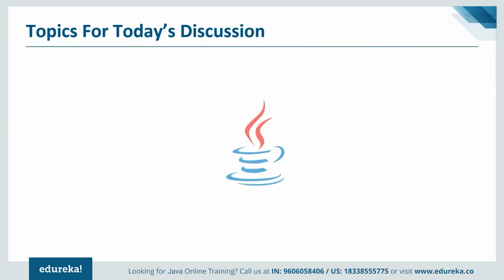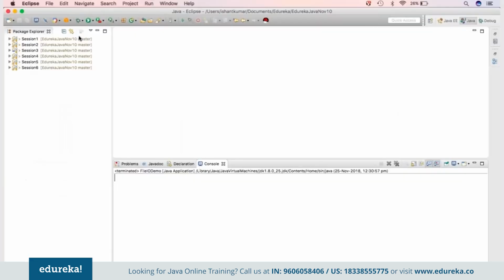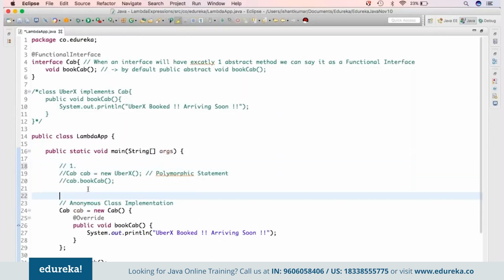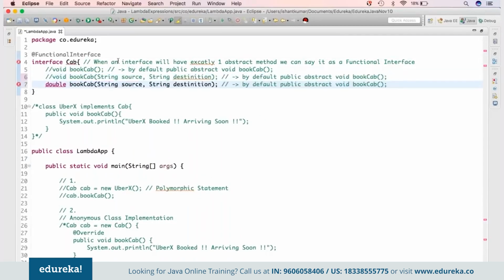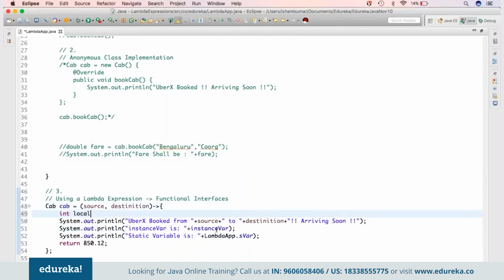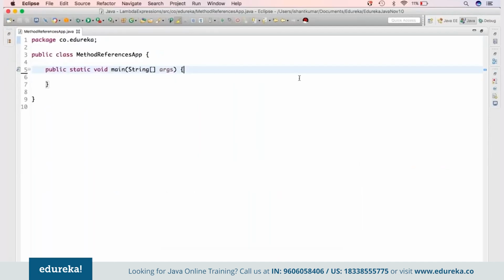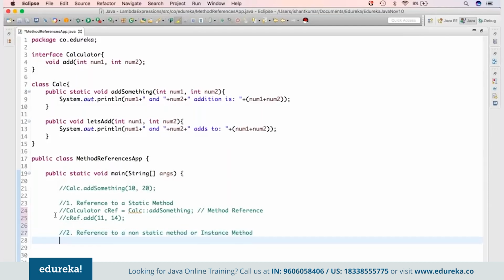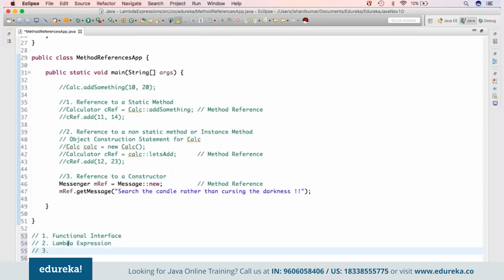Lambda Expressions in Java | Java Lambda Tutorial | Java Certification Training | Edureka Rewind - 3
This Edureka tutorial on “Lambda Expressions in Java” will introduce you to a new Java feature called Lambda Expressions. It will also talk about the functional interface in Java. Through this tutorial you will learn the following topics:
00:00:00 Introduction
00:01:11 Java Lambda Expressions
00:02:26 Functional Interface
00:08:46 Lambda Parameters
00:11:55  Lambda as an Object
00:12:29  Lambda Value Capture
00:15:01  Method References as lambdas